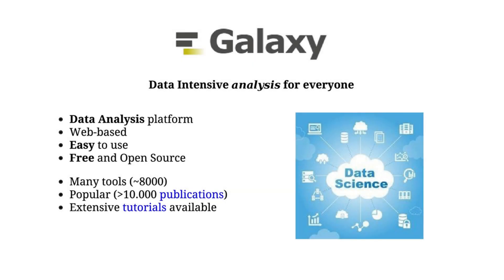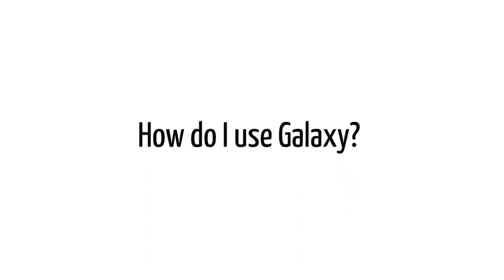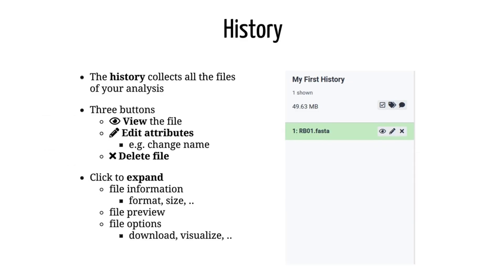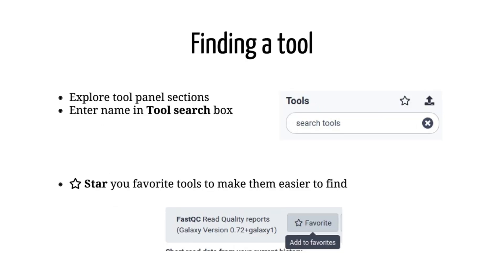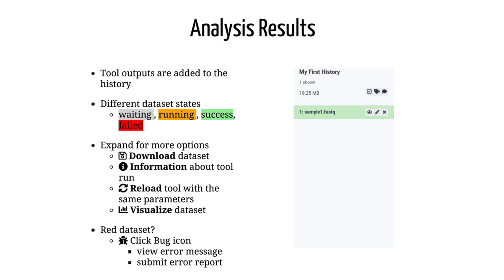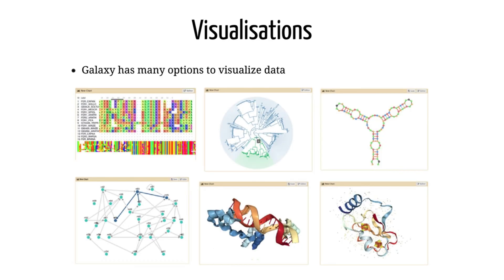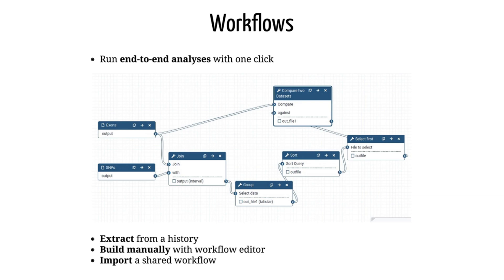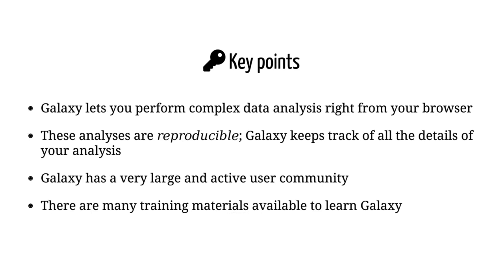Introduction to Galaxy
Galaxy is a web based data analysis platform. It is easy to use, and completely free. Galaxy offers over eight thousand analysis tools. It is widely used and has over ten thousand publications.